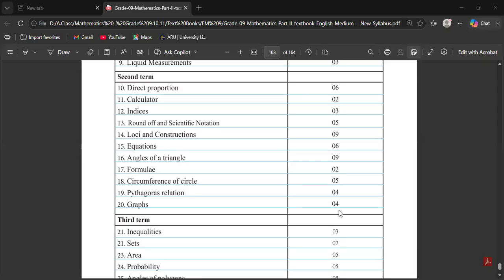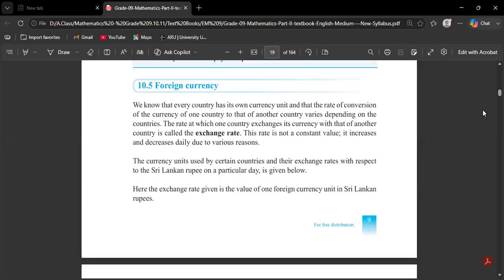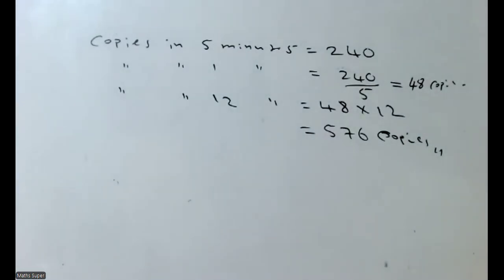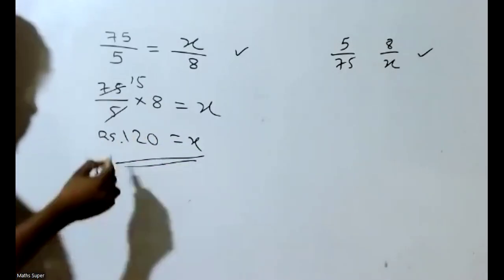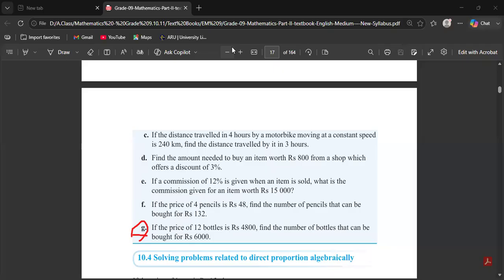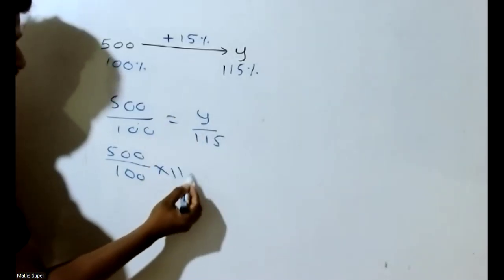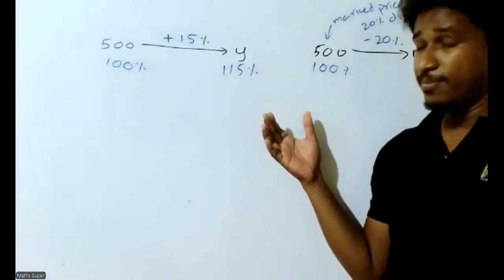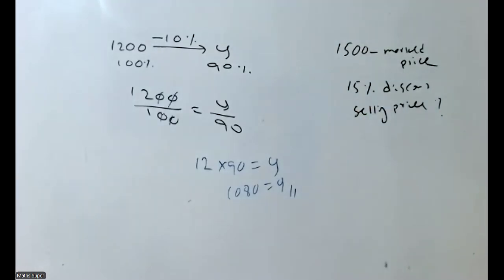Direct Proportion G9 EM